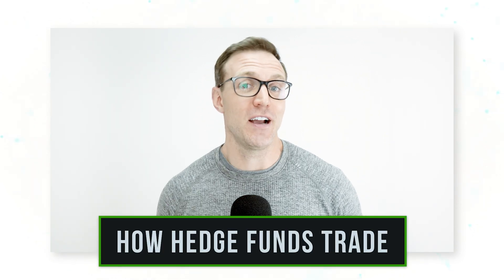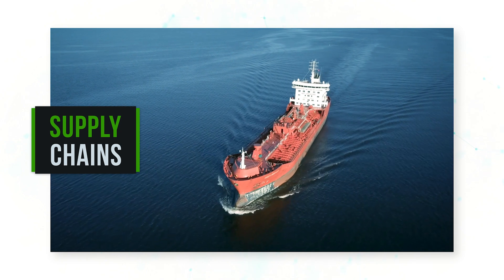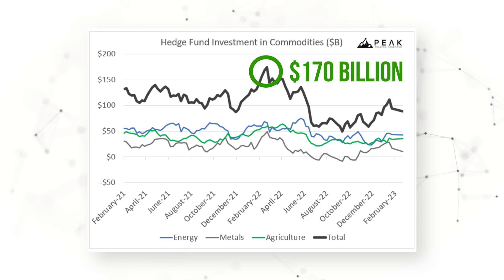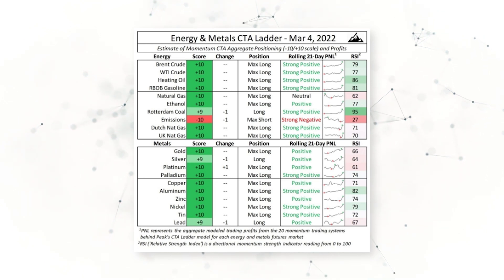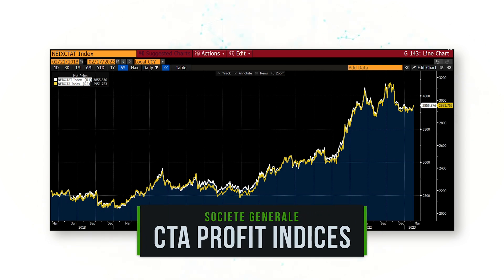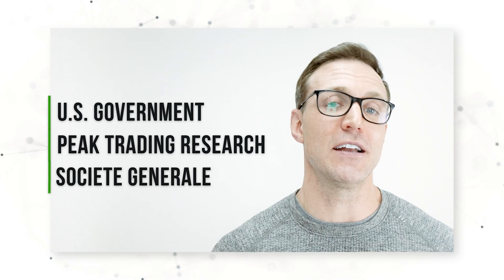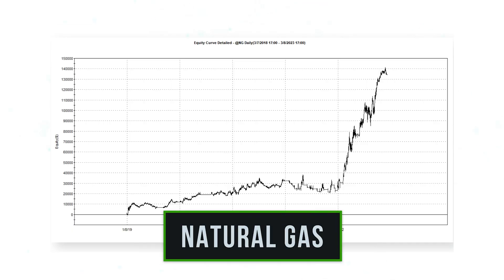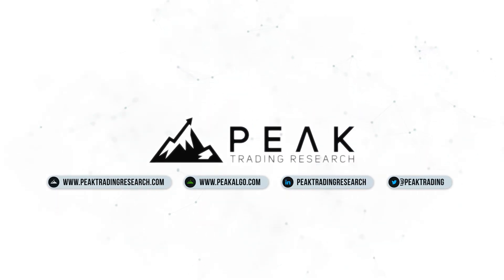Navigating the Commodity Storm: Hedge Funds and the Power of Momentum Trading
Ever wondered how hedge funds consistently make profits trading commodity futures?

In this video, Dave Whitcomb, CFA will dive deep into the world of hedge funds and their use of momentum-following trading strategies to capitalize on commodity market trends.

We'll break down the mechanics of commodity futures trading, and how hedge funds utilize sophisticated techniques to predict and profit from price movements.

We'll also walk through real-world examples and case studies demonstrating the effectiveness of this trading style in the hedge fund industry.

By the end of this video, you'll have a solid understanding of how hedge funds trade commodity futures using momentum-following strategies, and the evidence that supports this approach.

Whether you're an aspiring trader or just curious about the world of finance, this video will provide valuable insights into the world of hedge fund trading.

0:04 Volatility and Momentum
0:59 Most Commodity Funds are Momentum Traders
1:15 How Do We Know This?
2:27 Hedge Funds Buy Upward Momentum
3:15 Peak Trading Research CTA Ladder Model
4:10 Societe Generale CTA Indices
5:20 How Do Hedge Funds Trade Momentum?
7:29 Simple Momentum System Proxy
8:08 Momentum Trading Bread and Butter Trade